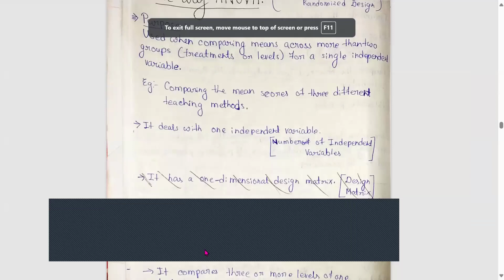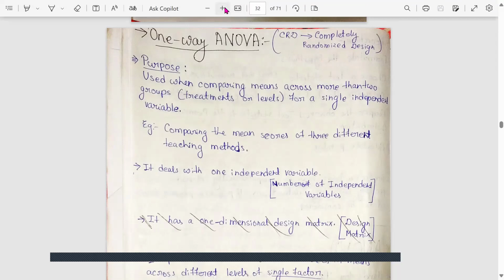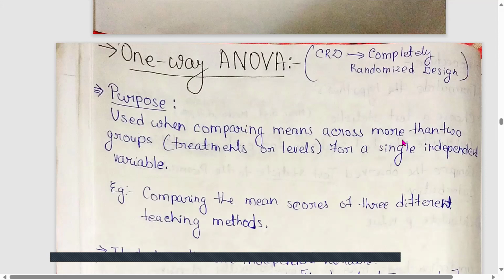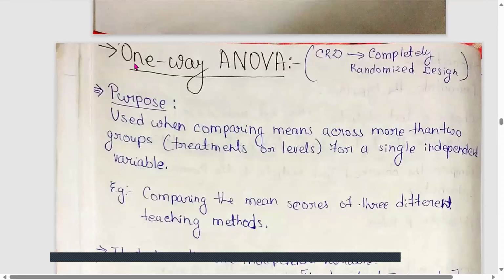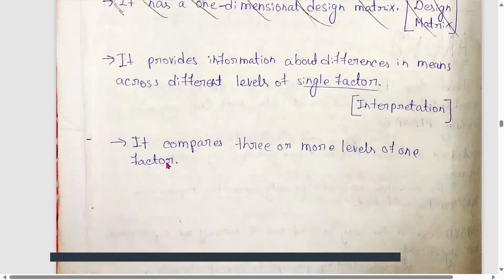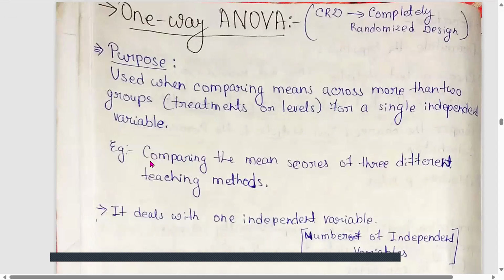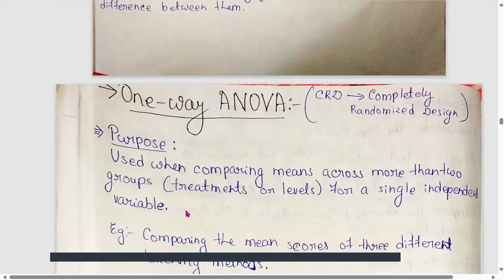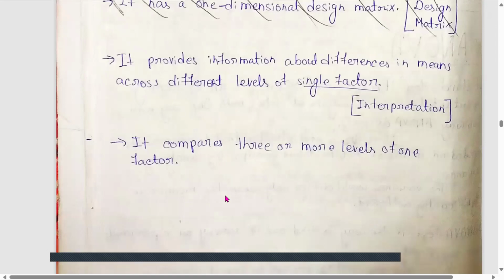one way anova